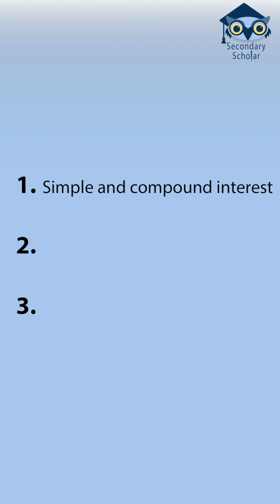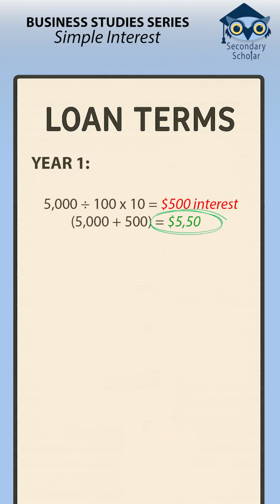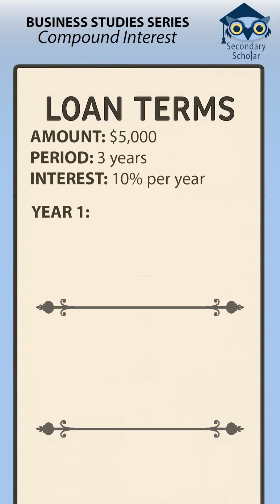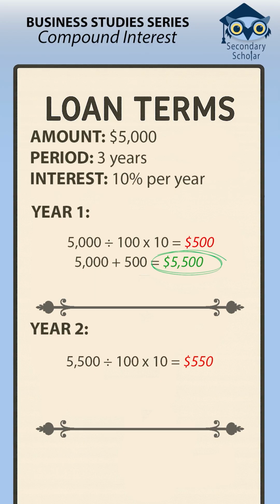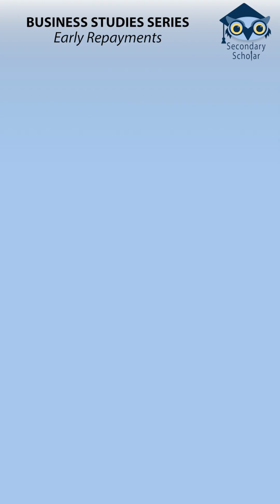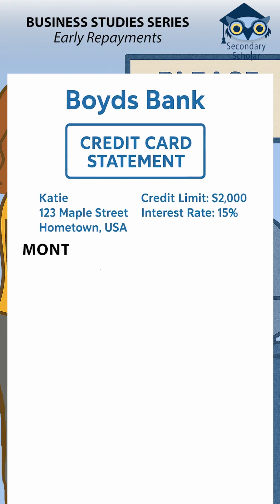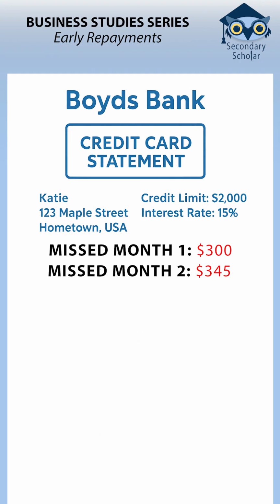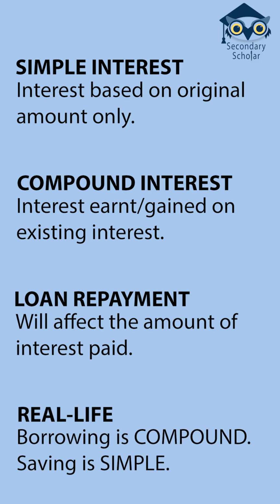Simple vs Compound Interest, Saving, Borrowing & Early Repayment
This Business Studies lesson explains simple interest and compound interest, including borrowing, saving, and early repayment, in a clear, step-by-step way.
Suitable for IGCSE Business, IGCSE Maths, and GED learners.

You will learn:
• The difference between simple and compound interest
• How interest affects loans and borrowing
• How savings grow over time
• Why early repayments reduce the total interest paid

This video works as a full lesson or a revision recap and is ideal for students, teachers, and independent learners preparing for exams.